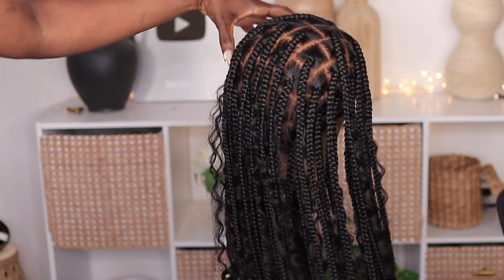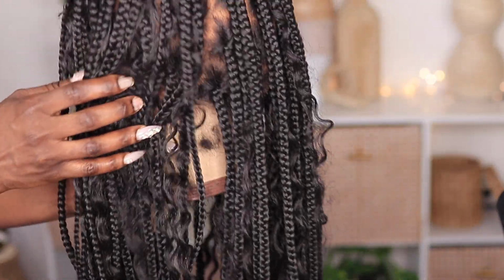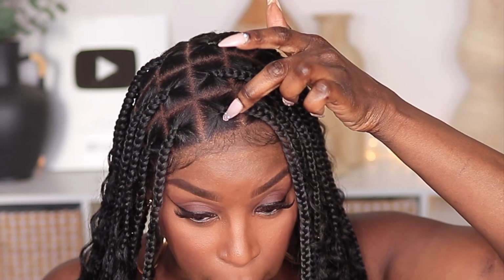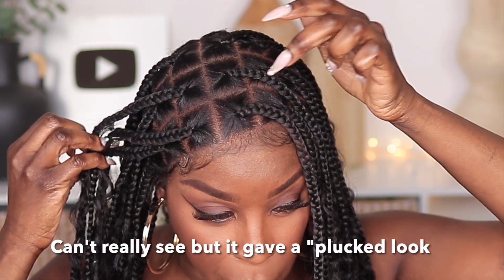Realistic HD Knotless Boho Box Braided Wig - Minimal Baby Hair Install 36inch | Beginner Friendly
The wig I'm using:
Boho Medium Knotless Box Braids Over Hip-Length 36"
Full Hand Tied HD Lace FANCIVIVI Braided Wig
Color: Black
Price: $199.99
Code: NEW20: $100 - $20

I show you how to easily install and go using this natural texture kinky straight bob wig. Follow along for simple step-by-step instructions and tips on achieving a flawless look with minimal effort. Perfect bob wig for anyone looking for a low-maintenance stylish hairdo.

^^TURN ON YOUR NOTIFICATIONS TO GET FIRST DIBS^^

➤Don't have Amazon Prime? Try it 30 days free:

Last Week Video ► STOP Stressing Over Your Wig Install!! Realistic Install & Go Bob Wig! Natural Texture Short Wig

THIS is What I expect from a Wig!! Beginner Wig Install/No Glue Salon Quality Color - RPG SHOW

The Tea on Hairvivi Fake Scalp Wigs! Do they really look Natural? Wig Install for Beginners

WATCH THIS BEFORE YOU BUY A NEW WIG! HIGHLY REQUESTED TOP 5 BEST LACE WIG COMPANIES 2023!

Bald Cap Is Out! New Way to Lay Your Wig for 2023! Upgrade Your Install w/Hairvivi True Scalp Tape

Most Realistic Beginner Friendly Glueless Full Lace Wig - No Baby Hair! Yaki Straight - My First Wig

Find The Lace! 🧐 Real HD Lace Wig Blends Into Skin! Hairvivi Bob Wig | Best Invisible Lace Wig